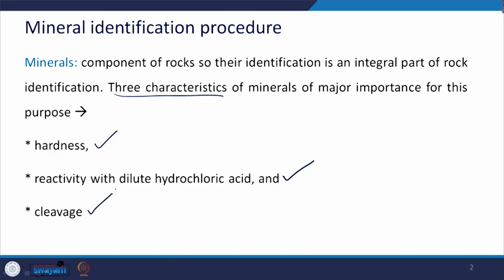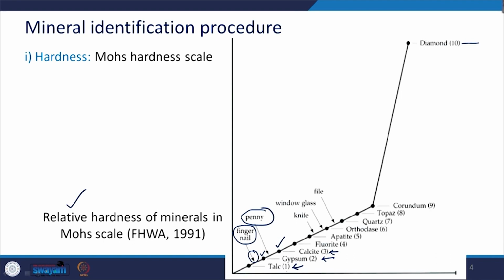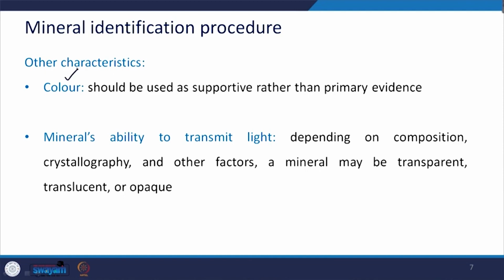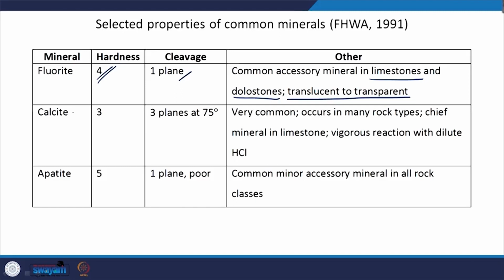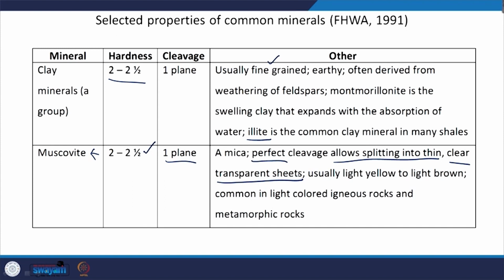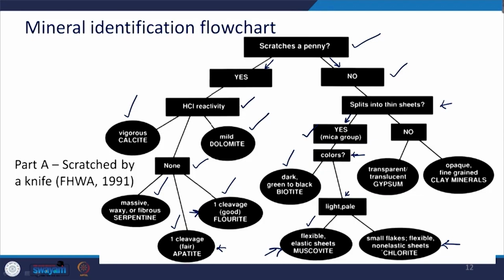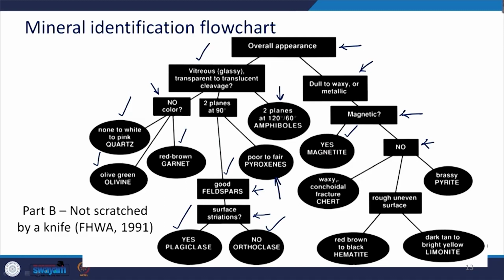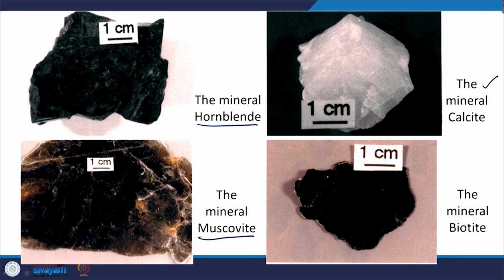Mineral Identification Procedure